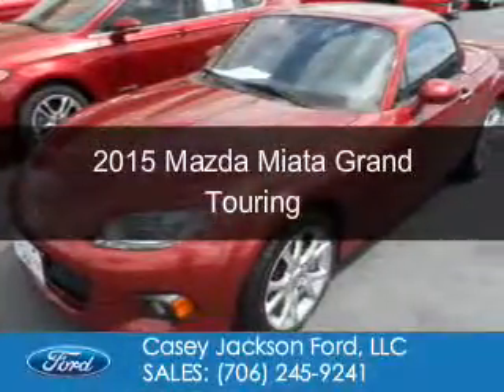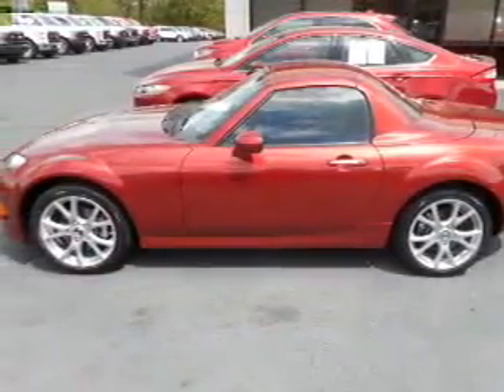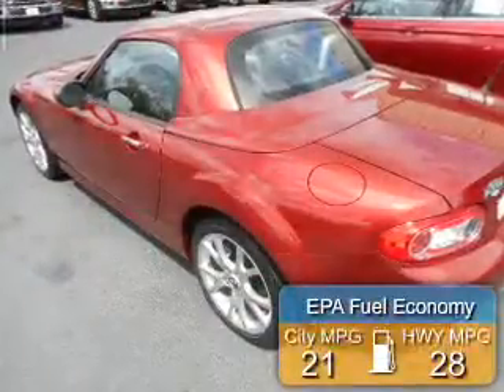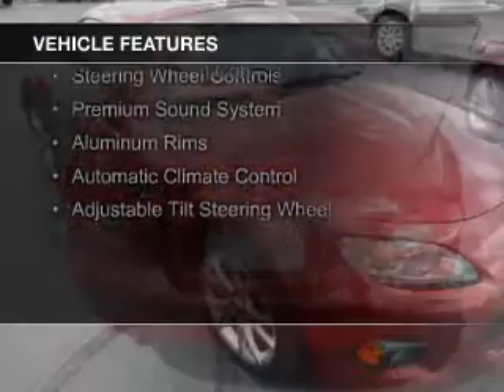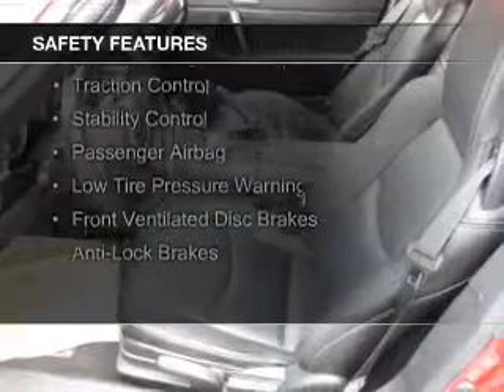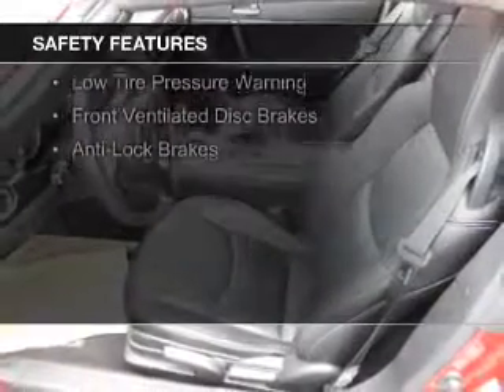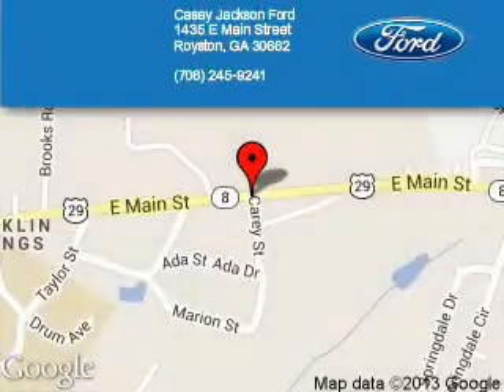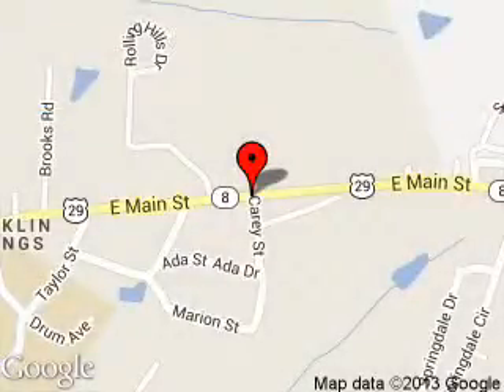2015 Mazda Miata - ROYSTON GA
Phone:
Year: 2015
Make: Mazda
Model: Miata
Trim: Grand Touring
Engine: 2.0 liter inline 4 cylinder 16 valve
Transmission: 6-Speed Automatic
Color: Zeal Red
Mileage: 25934
Address:
1435 E MAIN ST